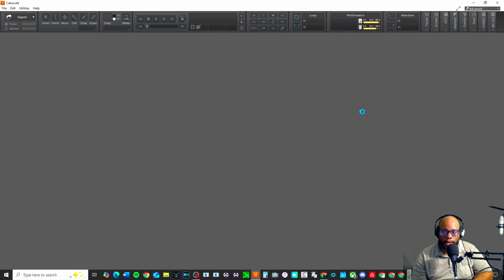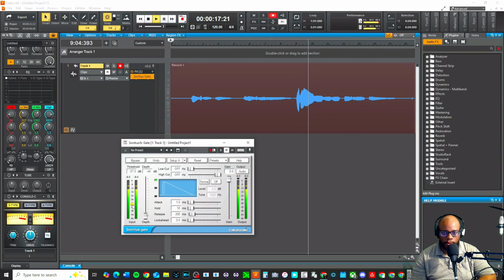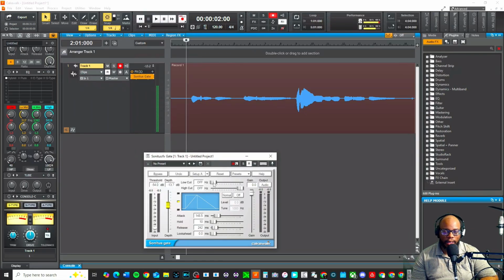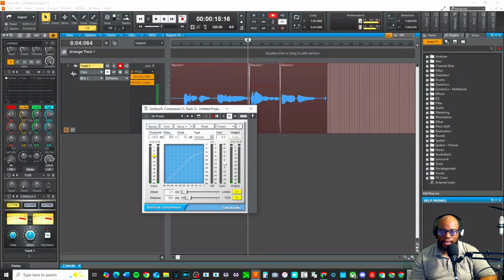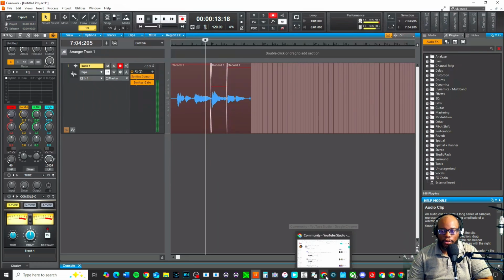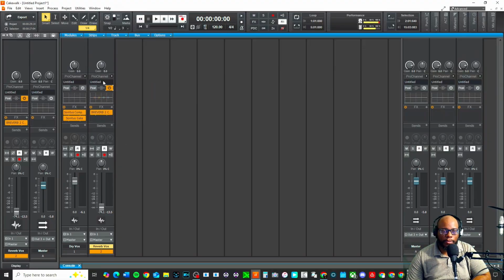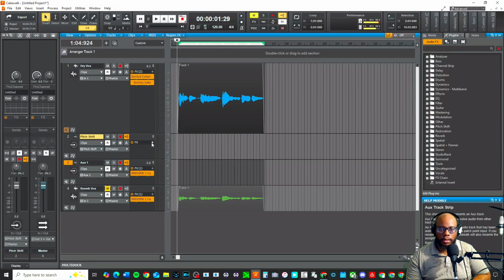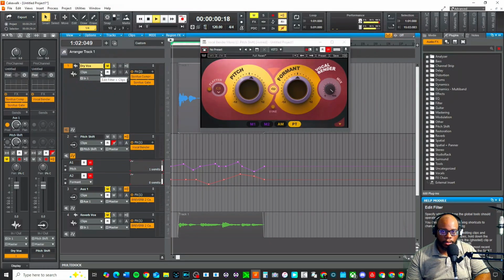Wanna Get Better at Cakewalk? Watch this NOW!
If you are a Cakewalk user, watch this tutorial that will help you improve your production and mixing skills in Cakewalk by Bandlab.

Subsscriber for more tutorials!!

✅ TOOLS & RESOURCES

🎙️ My Cakewalk by Bandlab Vocal Preset Template is now on sale!

🎙️ Mics I Recommend:
➔ Behringer XM1800S
➔ MXL 770 Condenser
➔ MXL R144 Ribbon Mic

🎛️ Audio Interfaces:
➔ Behringer UMC22
➔ Focusrite Scarlett 4i4
➔ Behringer U-Phoria UM2

🎹 MIDI Controllers:
➔ Nektar Impact LX25+